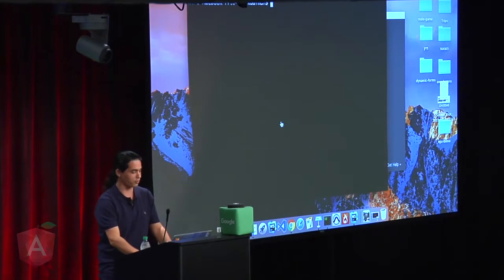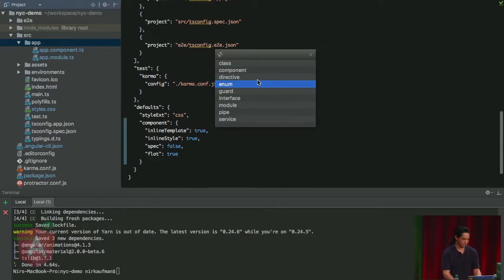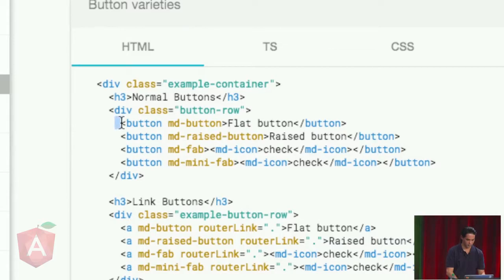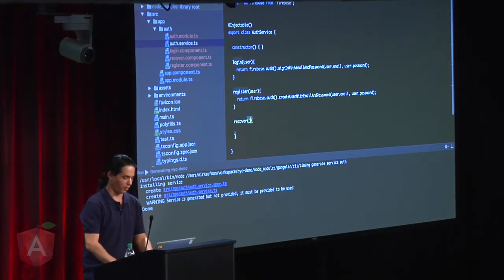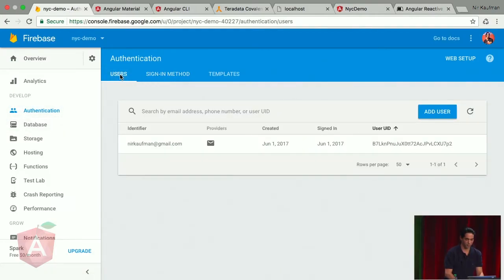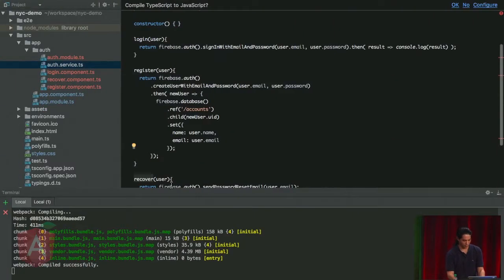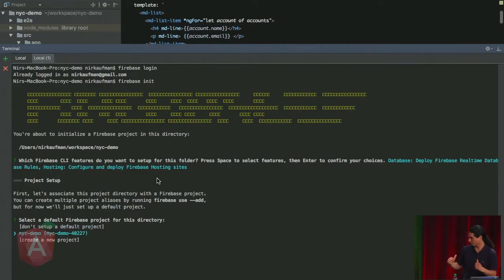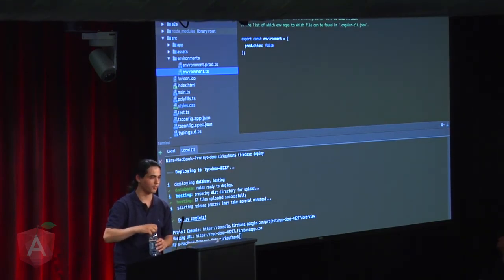AngularNYC - Firebase-Angular-Material stack - Nir Kaufman - 05/31/2017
FAM stands for Firebase, Angular & Material Design, all you need to bring your next idea from scratch to success in no time! During this session, we will walk through each layer of this stack by live coding a simple app all the way to deployment. Get ready for your next stack!

Nir is GDE (Google Developer Expert) in web technologies and Angular, worldwide conference speaker, workshop mentor, Angular evangelist, and tech community leader. He works as Head of the Angular department at 500Tech, a top front-end consultancy based in Tel Aviv and NYC.

LEVEL - BEGINNER

LIVE DEMO
goo.gl/sdpJzE

CONTENTS

0:05 - INTRO
1:09 - SLIDES
3:51 - ANGULAR CLI
5:34 - ANGULAR MATERIAL
5:44 - Overview of Angular material
6:14 - Setup Angular material
6:24 - Install Angular material and animations
9:23 - Import animations and modules
10:09 - Install toolbar

11:39 - BUILDING UI
12:38 - Tweaking CLI defaults
14:22 - Overview of webstorm IDE integration with Angular CLI
15:05 - Generating module and components
16:45 - Setup routes
18:11 - Webstorm integration question
18:52 - Router outlet
19:17 - Test router outlets
20:00 - Building forms
21:07 - Missing module import common error
22:06 - Tweaking inputs look
24:17 - Material UI responsiveness question
25:00 - Finishing Register component

27:45 - FIREBASE QUICKSTART
29:00 - Firebase config object
23:30 - Install Firebase SDK
30:10 - Question: why don't we use Angular Fire
30:49 - Question: current Angular Fire version and Firebase security
31:52 - Overview of Firebase
33:00 - Starting building auth with Firebase
34:00 - Advanced auth
35:00 - Auth UI part
36:16 - Register UI part
36:48 - Question: where email and username params come from
37:17 - Send password reset email
38:28 - Test service

38:52 - ANGULAR FORMS
38:56 - Overview of Angular form types
39:36 - Implementing Reactive form
42:43 - Error: form element has no binding to forms controller instance
43:36 - Implementing binging
45:21 - Angular Reactive Forms book
45:46 - Finishing register form
46:34 - An attempt to create a user
47:16 - Question: use catch() instead of then()
47:47 - Second attempt to create a user
48:20 - Firebase user management
48:41 - Building recover form
50:49 - Test recover form
52:28 - Question: Advantage of using Angular forms over direct model binding
52:58 - Question: How Firebase handles registration with existing email?
54:22 - Adding database functionality
57:29 - Creating new accounts entity
59:42 - Building Accounts List component
1:02:38 - Pulling data from Firebase DB
1:04:33 - Error: can’t iterate Object
1:05:48 - Error: mdIcon is not registered
1:06:49 - Test register functionality
1:07:57 - Event reference overview

1:08:42 - SETUP FIREBASE HOSTING
1:09:29 - Init project
1:12:11 - Deploy project
1:14:32 - Adding new changes to the build

1:15:41- SUMMARY
1:16:00 - Firebase
1:16:44 - Covalent as addition to Angular Material
1:18:35 - Question about Firebase hosting config
1:19:02 - Question: Howto configure https for Firebase  hosting
1:20:14 - Question: Howto config environment variables
1:21:38 - Question: what types of Firebase events did the app subscribe to

RESOURCES

NOTE
This video is actual for Angular Material 2.0.0-beta.6 Later versions could have breaking changes.